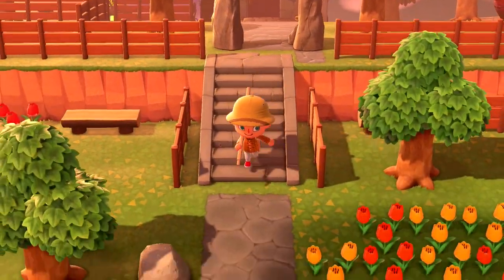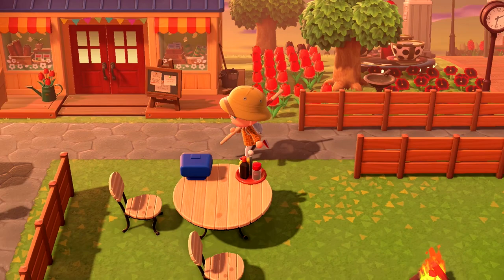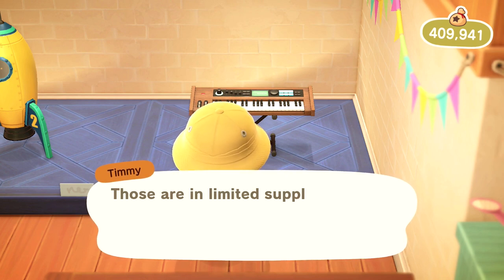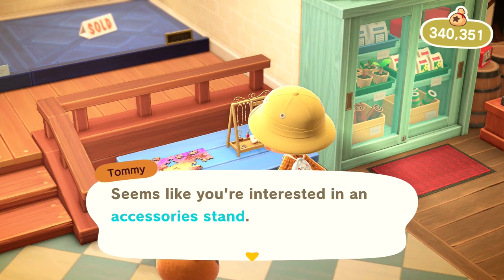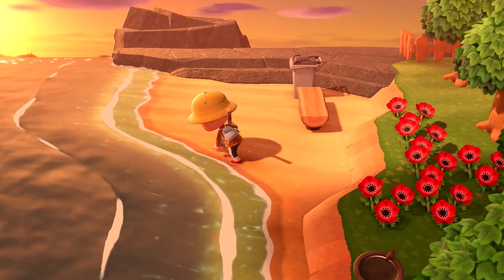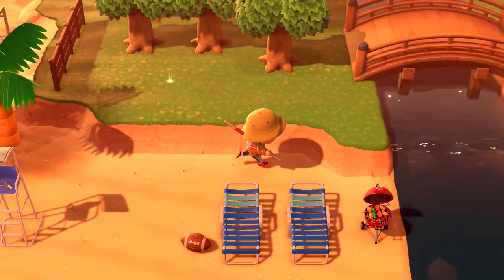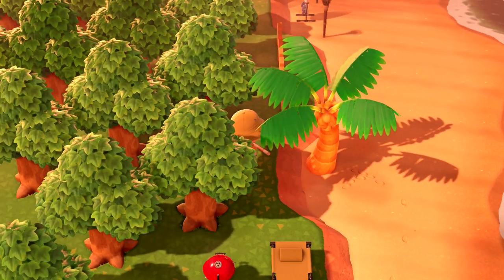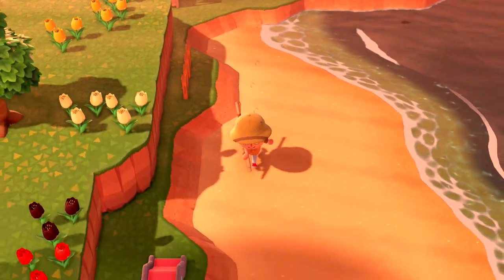How To Collect Every Furniture Item in Animal Crossing New Horizons!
102% 154K/150K

In this video, I show you How To Collect Every Furniture Item in Animal Crossing New Horizons.